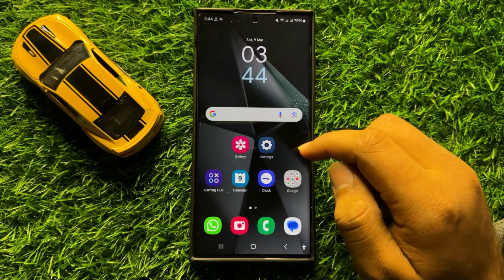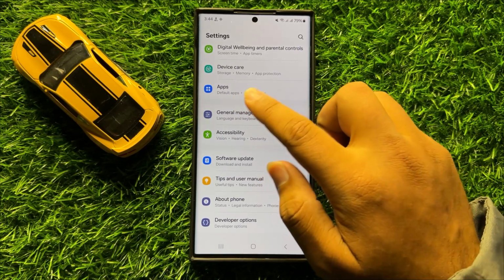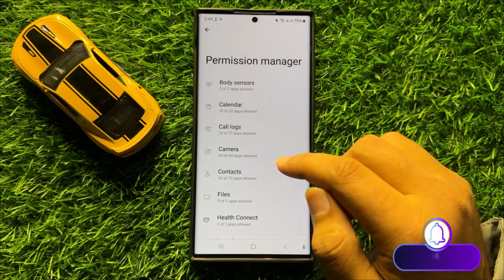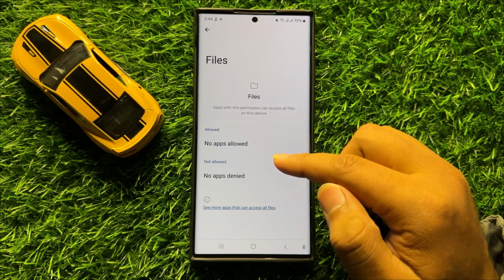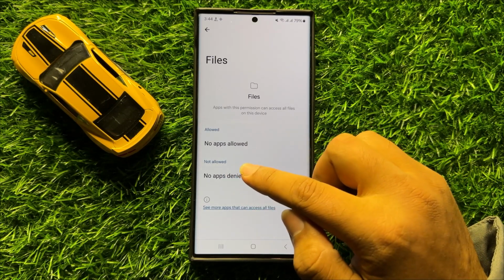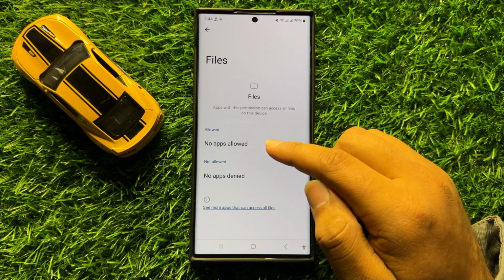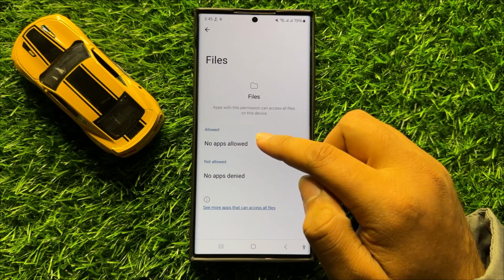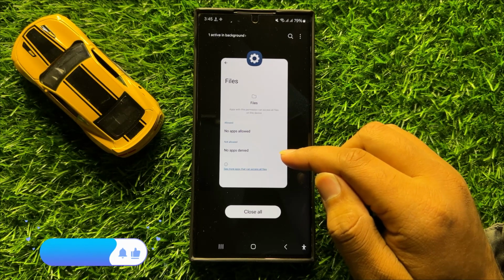How to Allow/Deny FILES ACCESS Permission Samsung Galaxy S24 Ultra